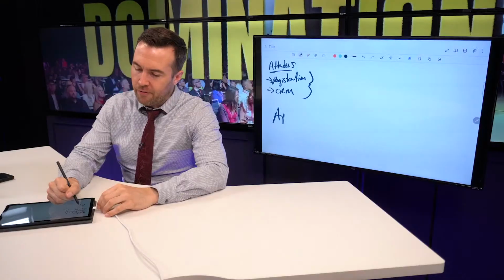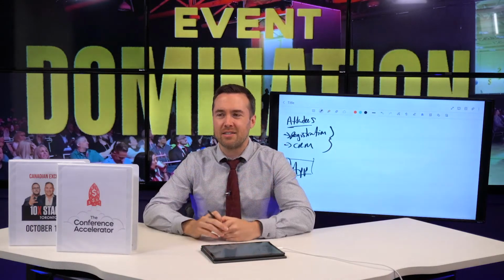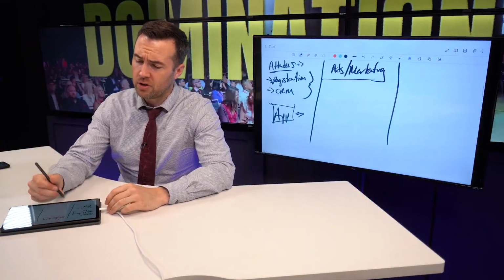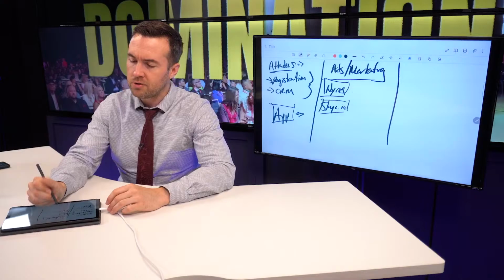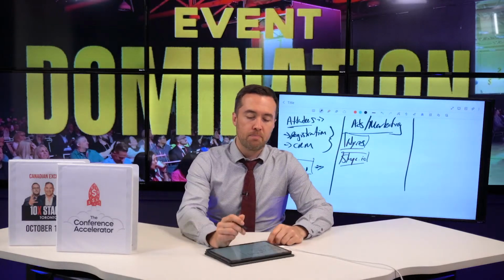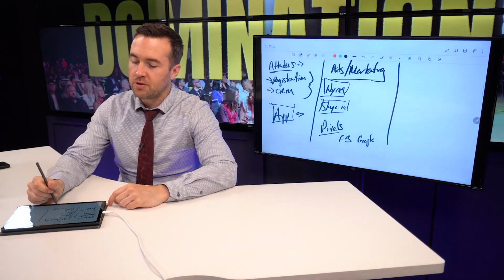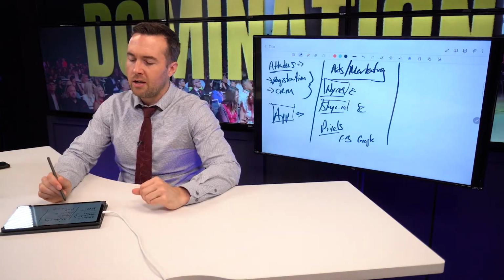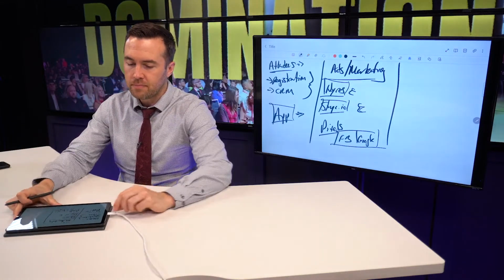How to Use Tech to Improve Your Event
Join Seth as he discusses how to leverage technology like event apps, virtual reality, and live streaming to enhance the event experience. Perfect for tech-savvy event planners.